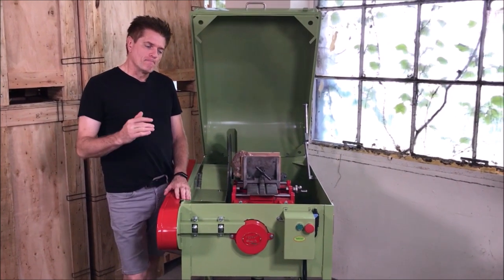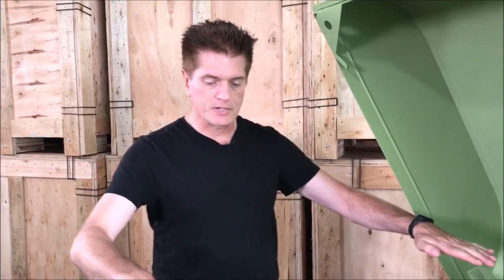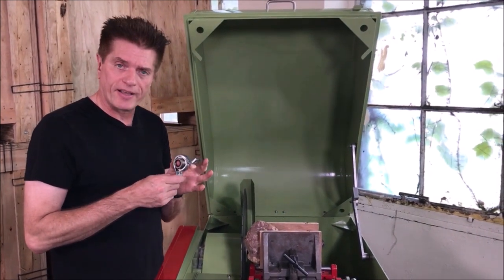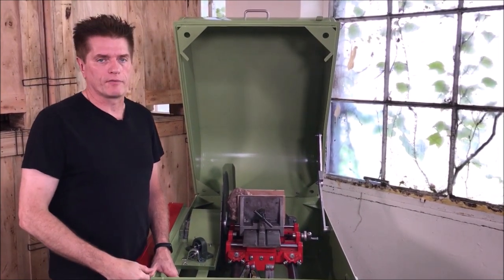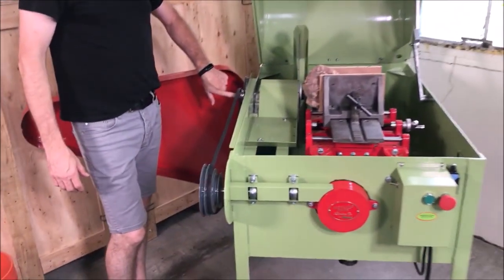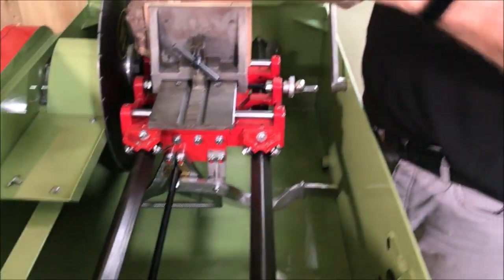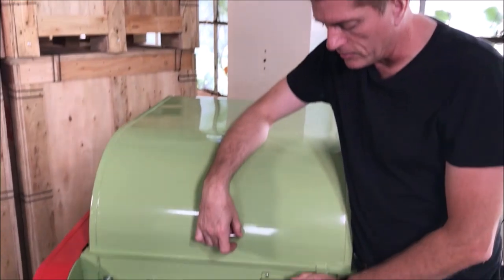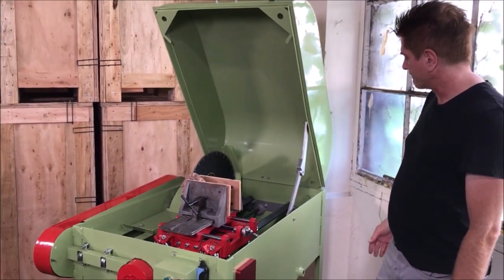Introducing the NEW Highland Park 20 Inch Slab Saw!!!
It's finally here, we introduce the newest member of the Highland Park Slab Saw Family. It is the perfect middle point between the 18 inch and 24-inch Slab Saws for all your agate and Lapidary needs.